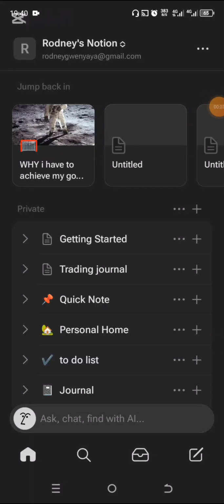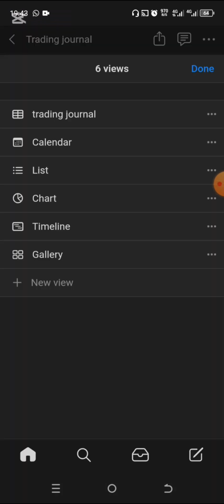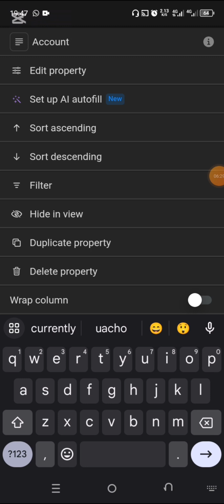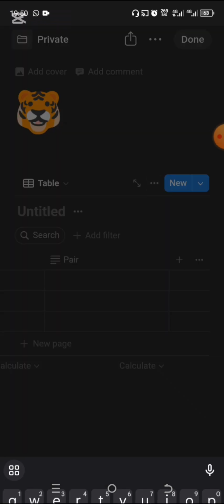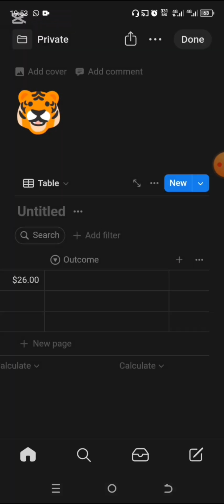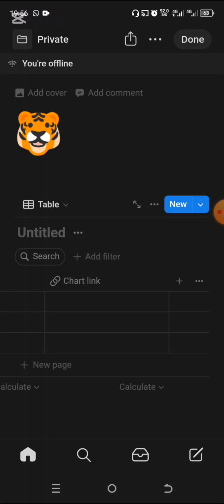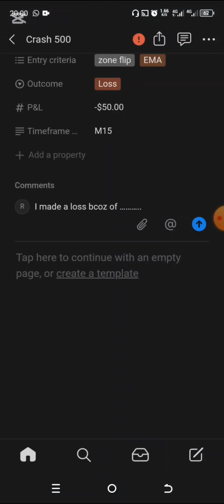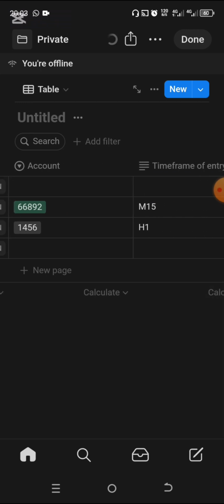How to create a trading journal using notion. Database record on notion